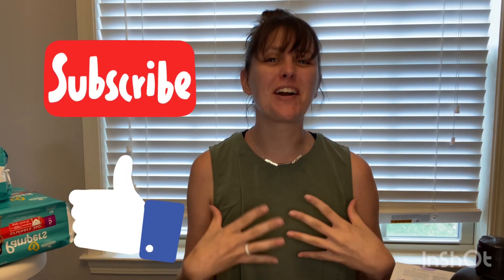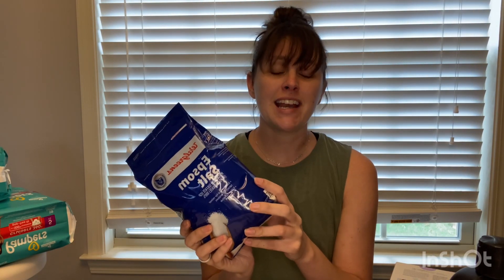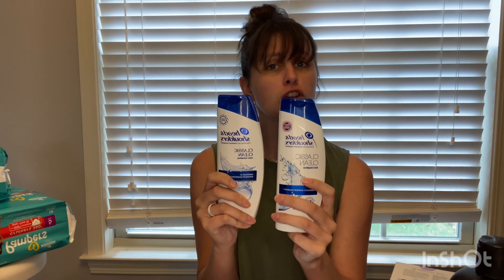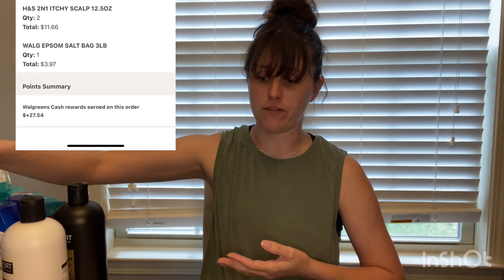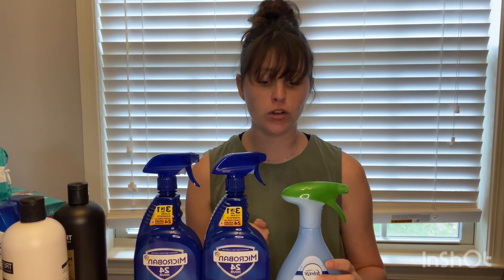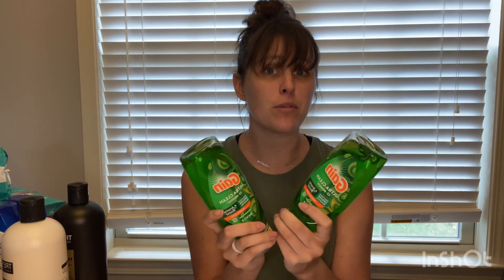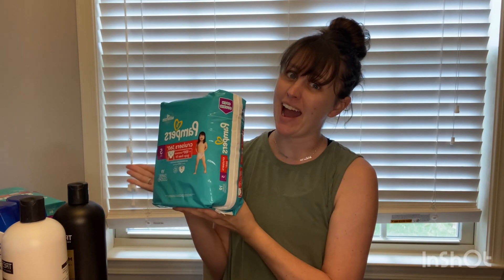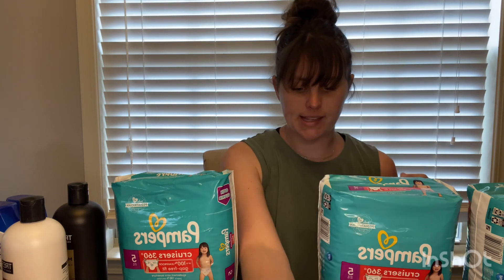Walgreens Couponing Haul! 9/3/23-9/9/23! Digital Deals Breakdowns! Google Document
Walgreens Digital Couponing Deals for the week of 9/3/23-9/9/23!
These are all digital couponing deals!
All you need is your phone!
Walgreens couponing this week!